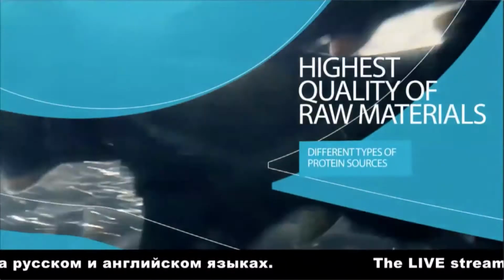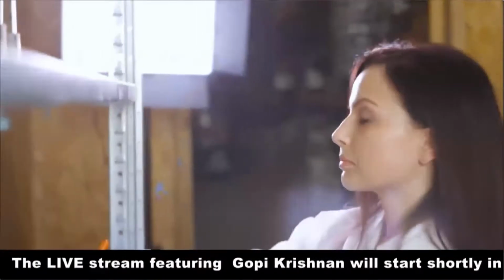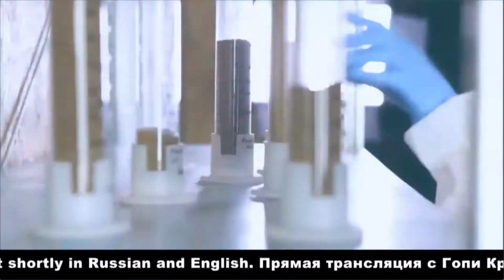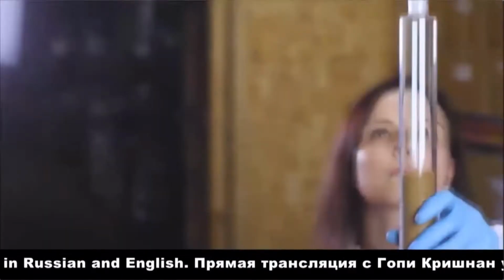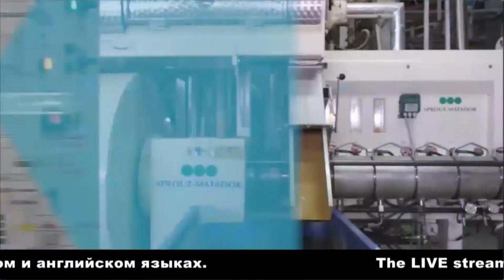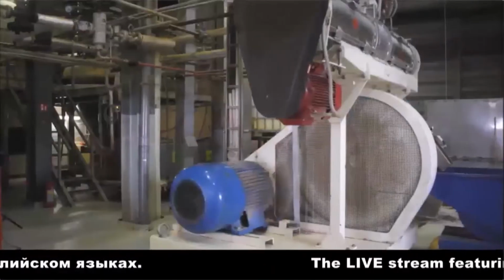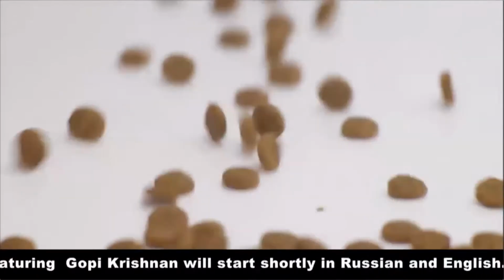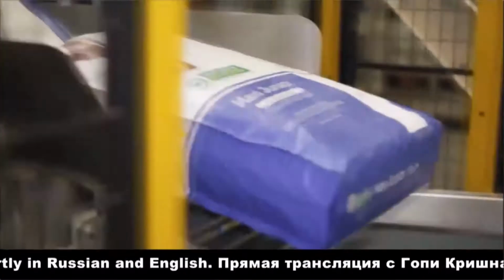Gopi Krishnan - Pedigree dogs - A view from Asia - english / russian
Studying in the UK for nine years afforded Gopi the opportunity to attend dog shows every weekend and the many hours spent ringside, showing, visiting top kennels and breeders helped foster Gopi’s love and interest in the Dachshund. In 1994 HACIENDA  Dachshund kennel was registered. Focused on getting the best lines, they have imported dogs from the UK, Australia, New Zealand, Canada, USA, Finland & South Africa. More than 160 Champion tittles of more than 25 countries!
Mr. Gopi Krishnan had joined the MKA judges training scheme in the 1990's and since then had  the privilege to judge in Dog Shows All over the world! Gopi is an MKA & FCI licensed International All Breeds judge.
Обучение в Великобритании в течение девяти лет дало Гопи возможность посещать выставки собак каждые выходные, и много часов, проведенных на ринге, показы, посещение лучших питомников и заводчиков помогли воспитать любовь и интерес Гопи к породе Такса.
В 1994 году был зарегистрирован питомник такс HACIENDA. Ориентированные на получение лучших в своей породе, они импортировали собак из Великобритании, Австралии, Новой Зеландии, Канады, США, Финляндии и Южной Африки. Более 160 титулов чемпионов из более чем 25 стран!
Г-н Гопи Кришнан присоединился к подготовке судей MKA в 1990-х годах и с тех пор имел честь судить на выставках собак по всему миру! Гопи является судьей Международной ассоциации всех пород, имеющей лицензию MKA & FCI.
тема - Породистые собаки - взгляд из Азии.